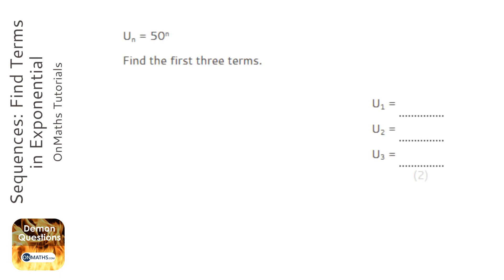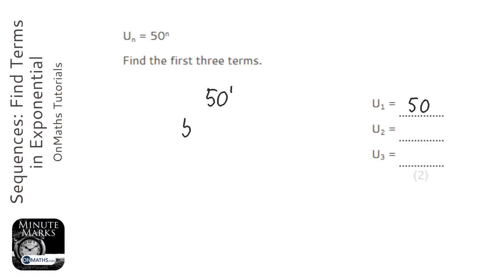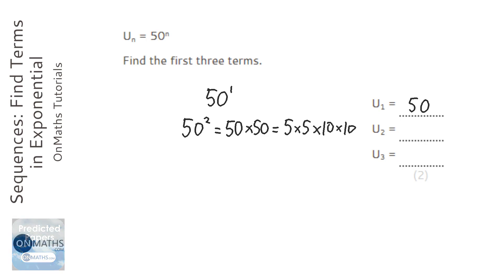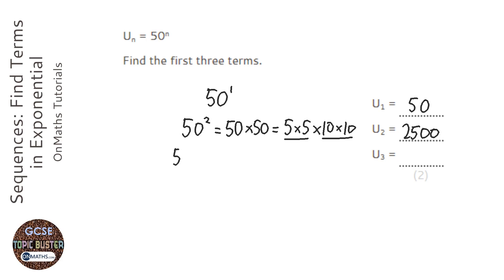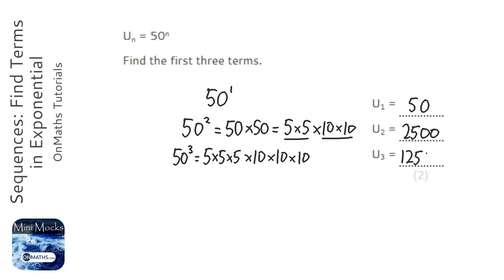Sequences: Find Terms in Exponential (Grade 5) - OnMaths GCSE Maths Revision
Topic: Sequences: Find Terms in Exponential